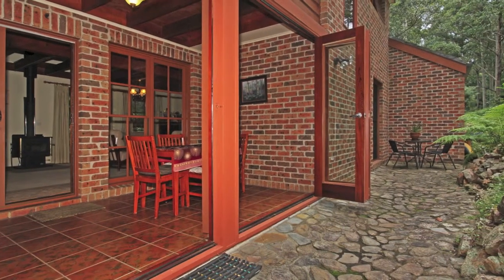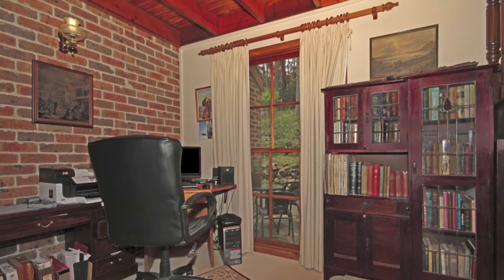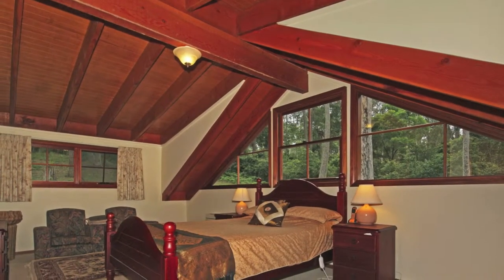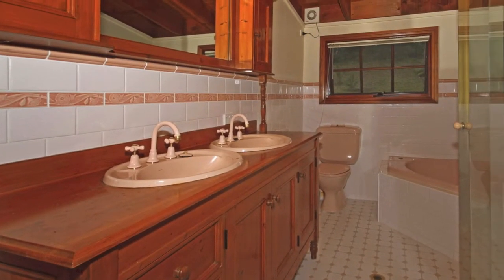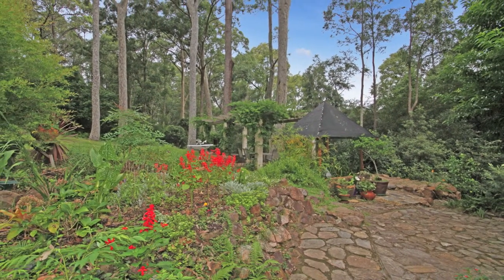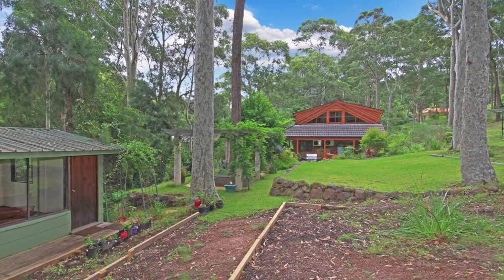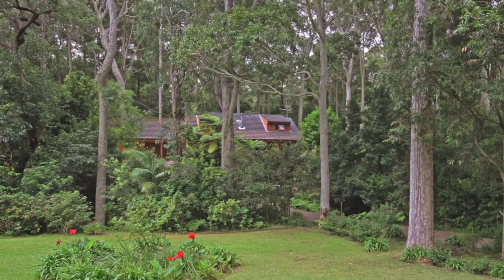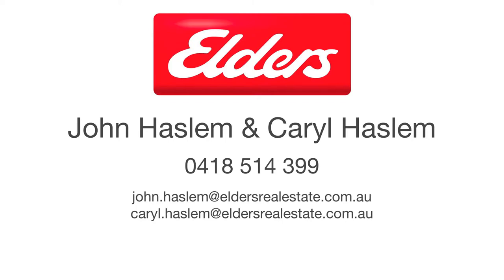Property for Sale in Lilli Pilli - 3 Allinga Close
Come Home To Your Country Estate

In a serene thoughtfully landscaped setting sits this house of special quality. Its 4314 sq m block gives privacy and an abundance of bird life. The interiors tell of bygone romantic times and conjure up easy comfort and time to indulge in your favourite pastimes. Beautiful use of Cedar & Oregon in cathedral ceilings creates a sense of cosy warmth and the spacious living dining areas offer a sense of welcome. A slow combustion stove for the short winter months is contrasted with R/C aircon. Enjoy peaceful mornings in the northerly sunroom taking in the garden vistas or snuggle into your library or study or take a 500 mtr stroll to Lilli Pilli Beach. Just ten minutes drive to Batemans Bay shopping centre this has it all.

Rates $ 2,391.56                        Land value for Rating $224,000                                          Block 4,314sqm